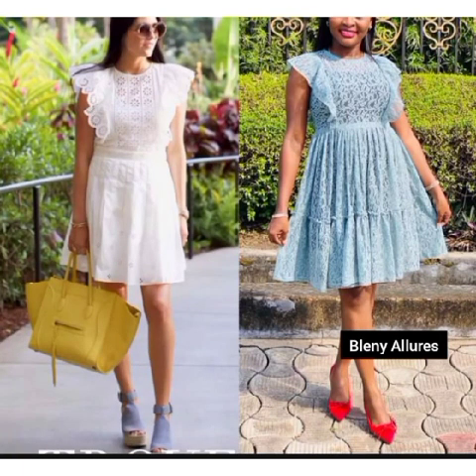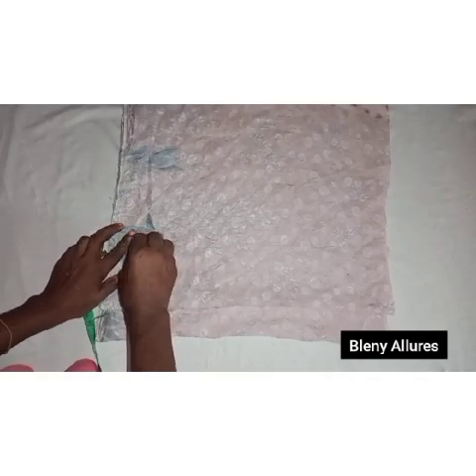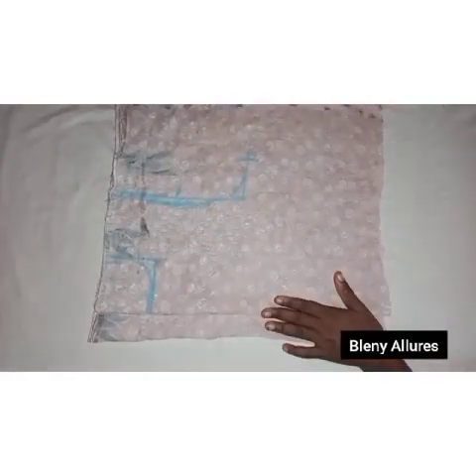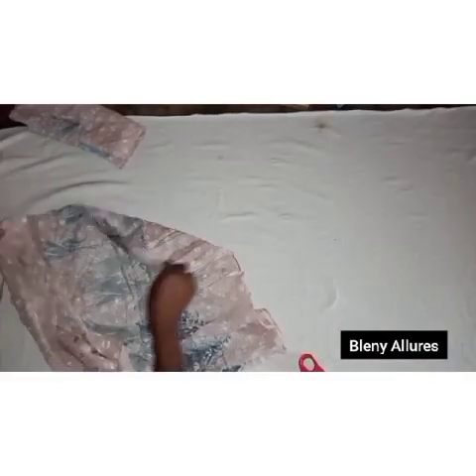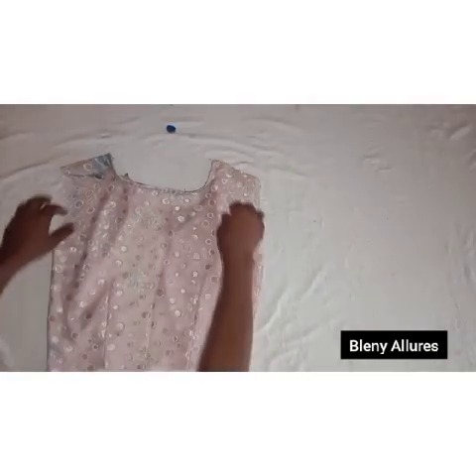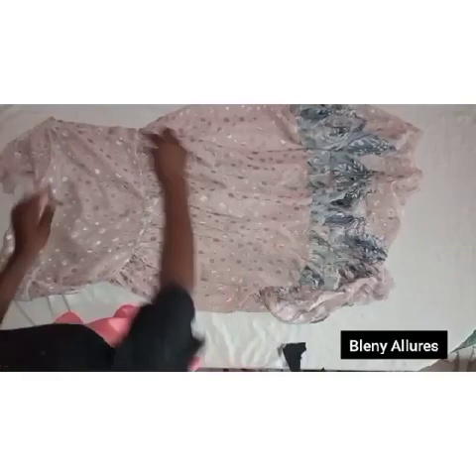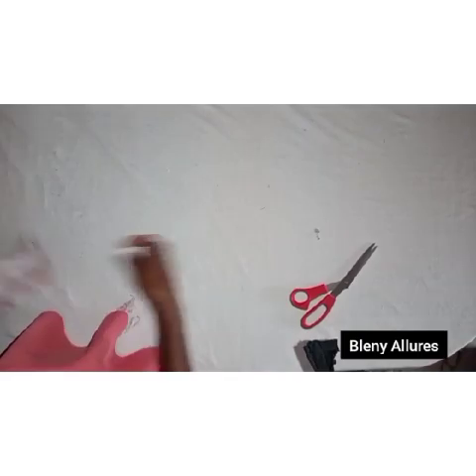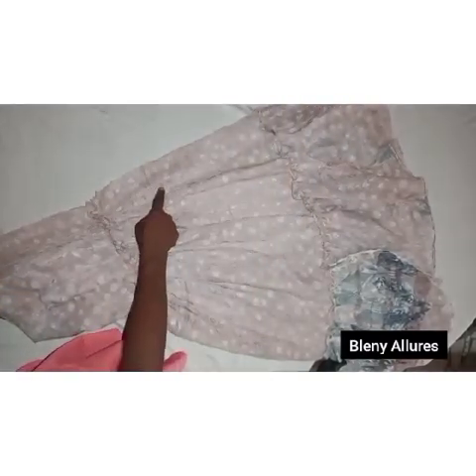DIY HOW TO CUT AND SEW THIS GOWN/ Free Gown/Bubu gown/ 2023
Let us sew this together,☁️💗🎉❤️❤️❤️❤️❤️❤️